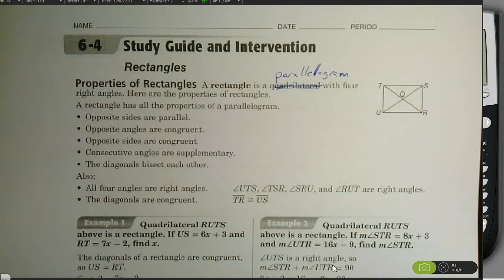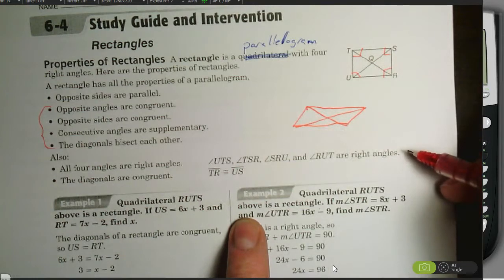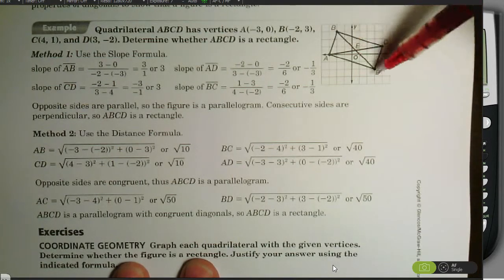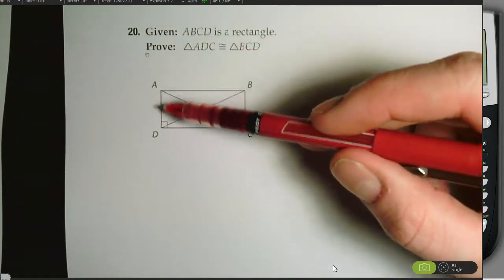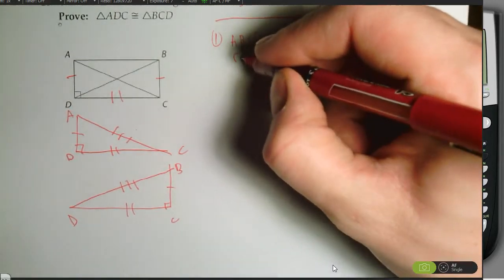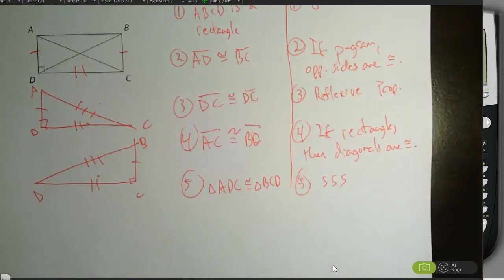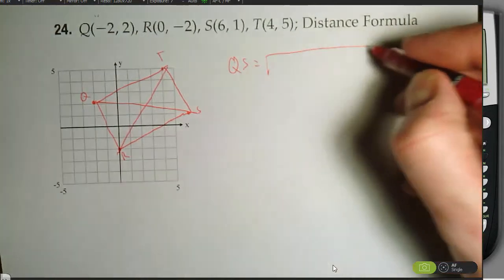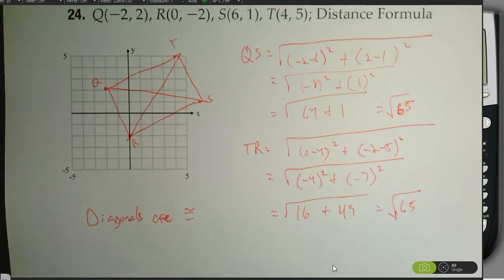Section 6.4 - Geometry